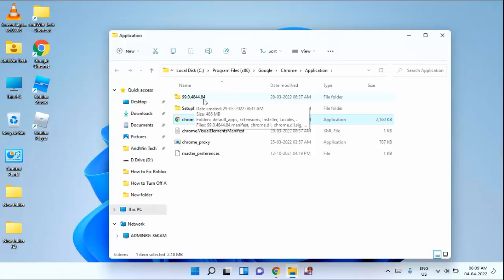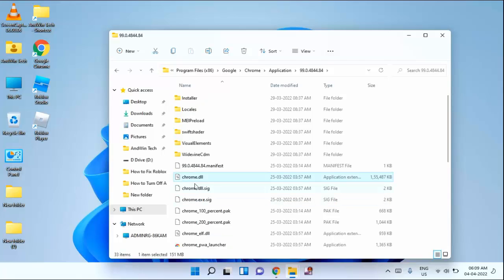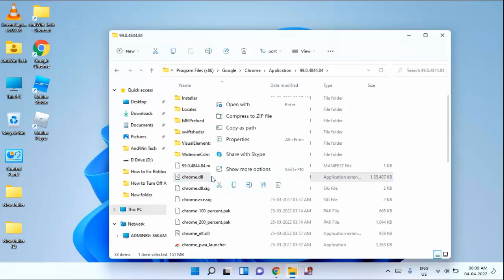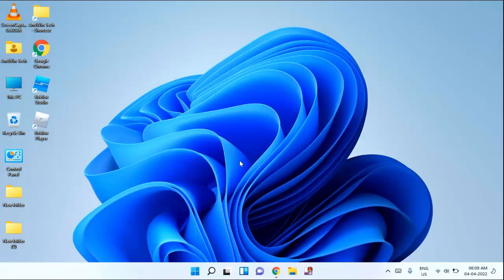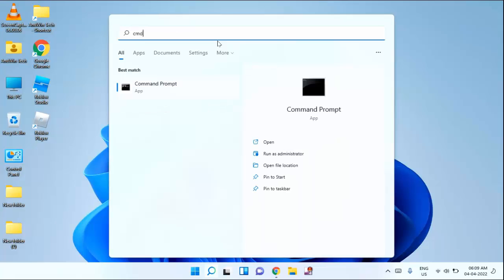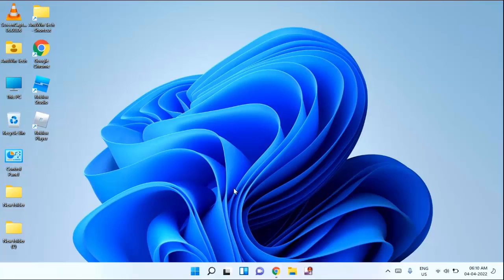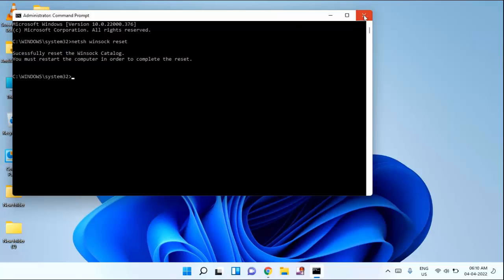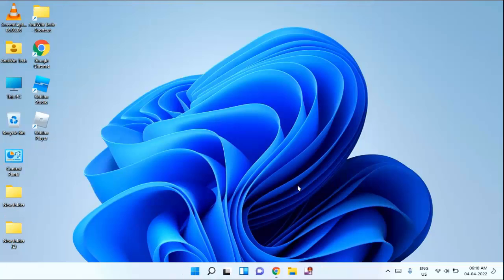How to fix Google Chrome does not open when you click on google chrome || Google Chrome not opening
How to fix Google Chrome does not open when you click on google chrome
Google Chrome not opening problem solve